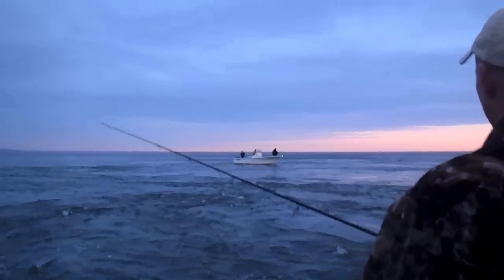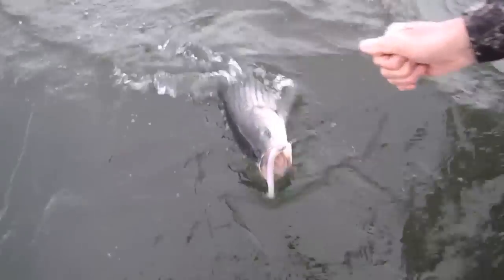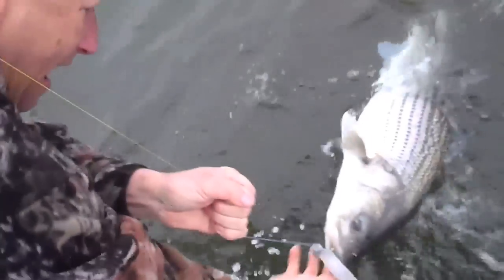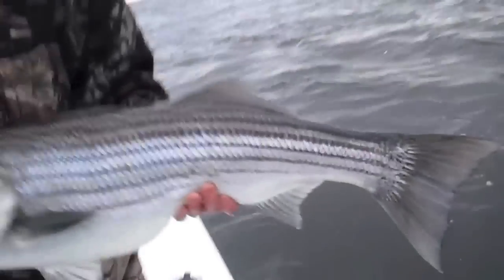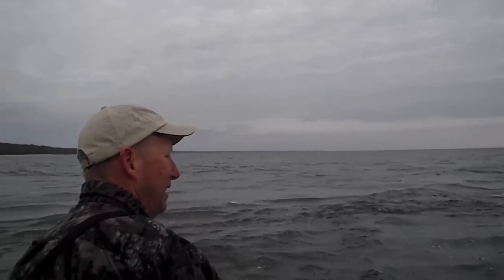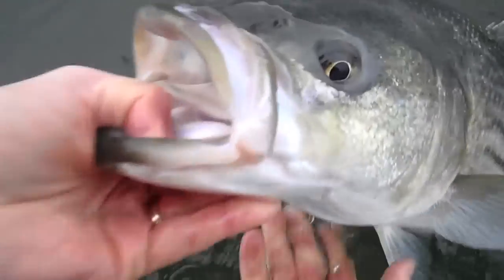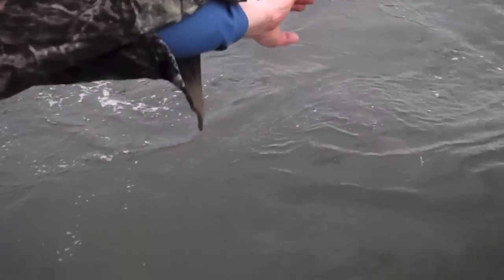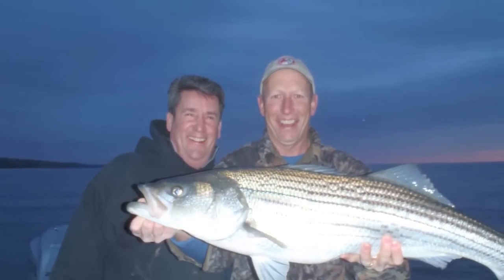Light Tackle Jigging Stripers On Chesapeake Bay in March!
A morning of catching very large migratory Striped Bass on Chesapeake Bay.  The technique is light tackle jigging with 10" Bass Kandy Delights (BKD's)
Fishing with Capt. "Walleye" Pete of Four Seasons Guide Service, a full time guide on Chesapeake Bay out of Solomons, MD.